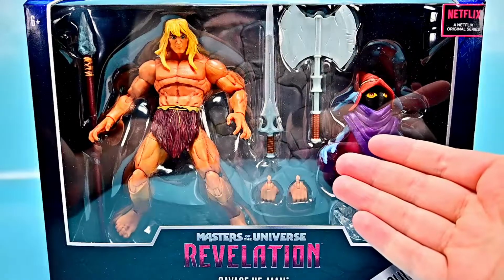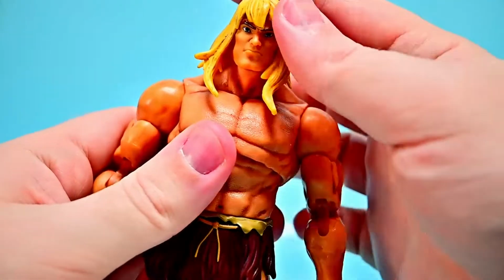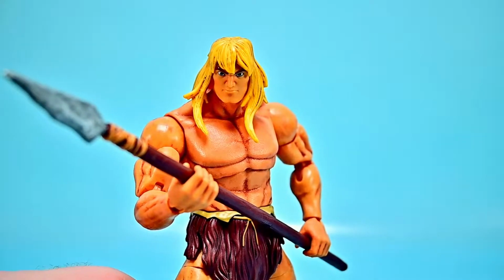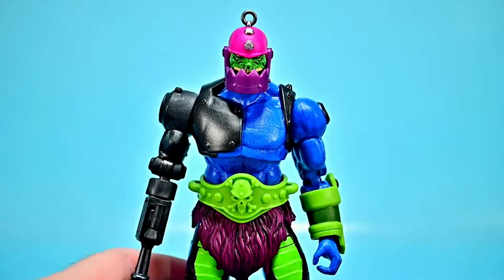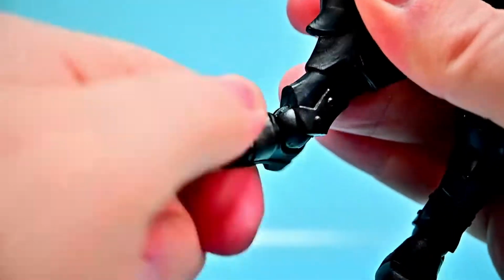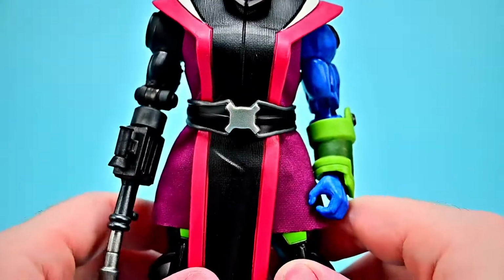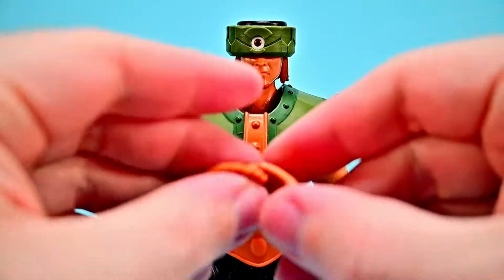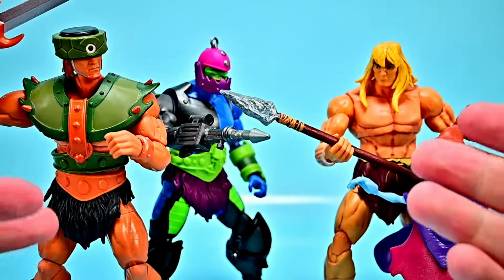MOTU Revelation Masterverse Deluxe Wave 1!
Today I review the Mattel Masters of the Universe Revelation Deluxe Masterverse Wave 1 with action figures of Savage He-man, Orko, Trap Jaw, and Tri-Klops!